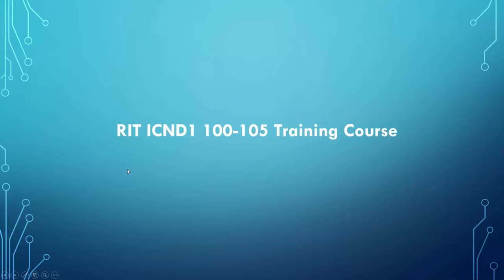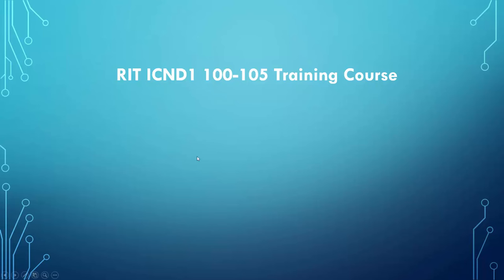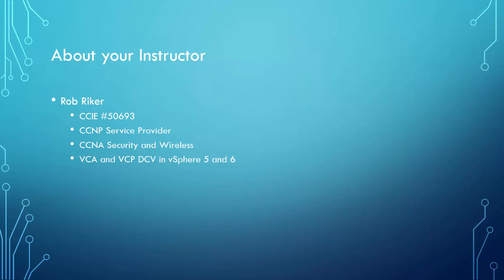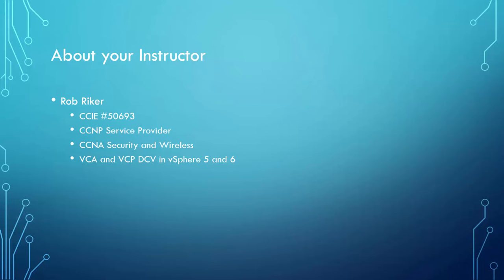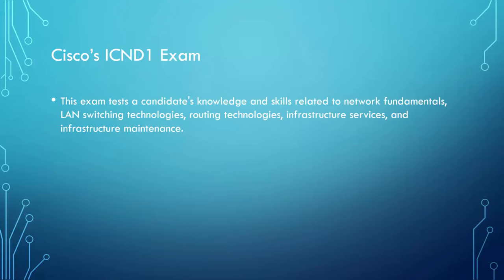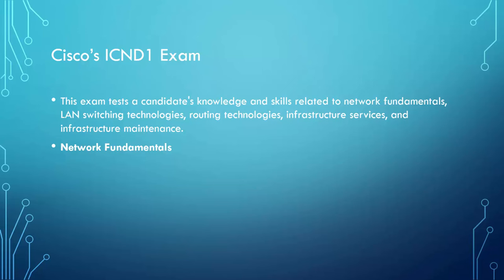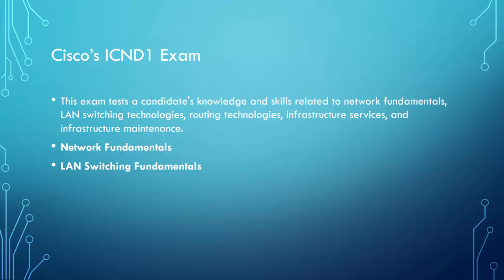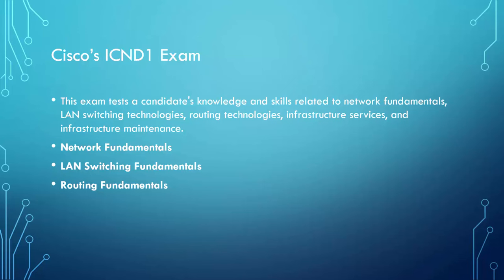001- ICND1 - 100-105 - Course Intro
This video covers the introduction of my newest series.